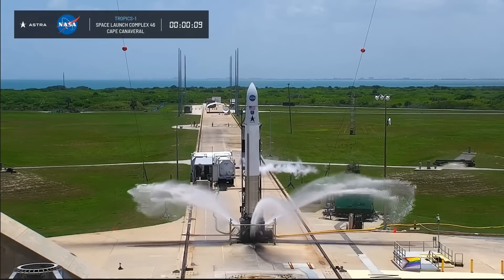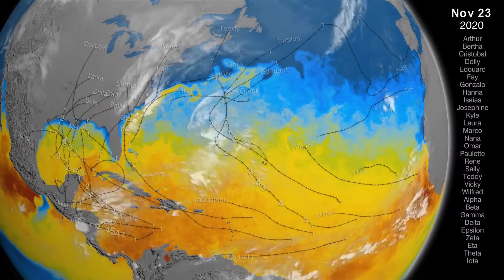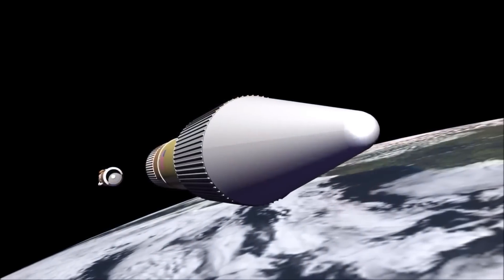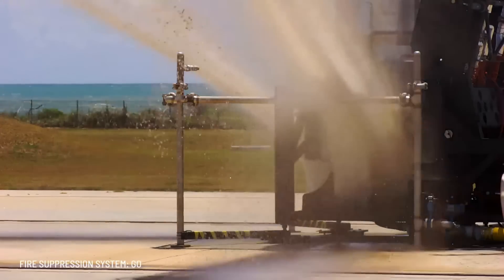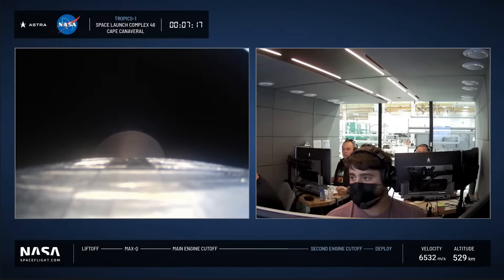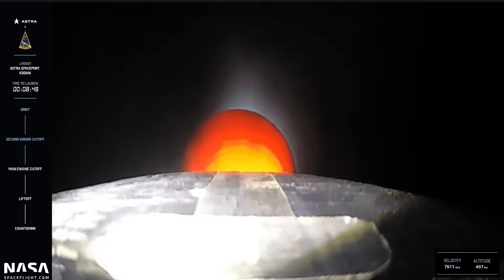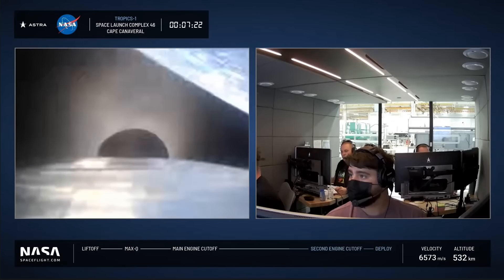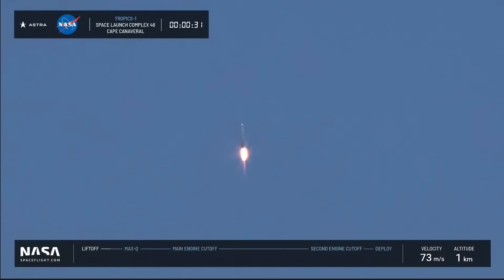NASA TROPICS Satellites Destroyed as Astra Rocket Fails To Reach Orbit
I watched this launch and failure today and wanted to talk about what I see happening, and what causes we can consider or exclude in the investigation.